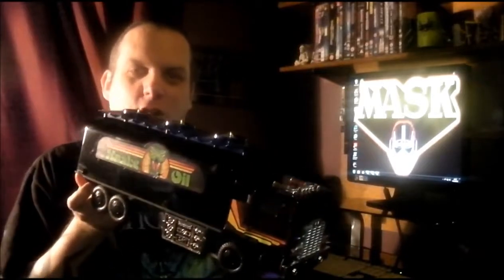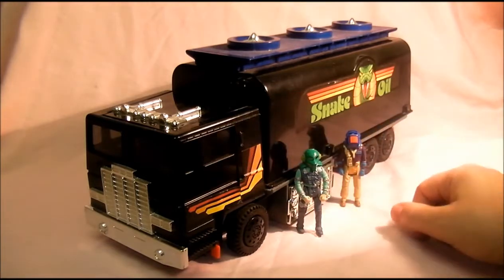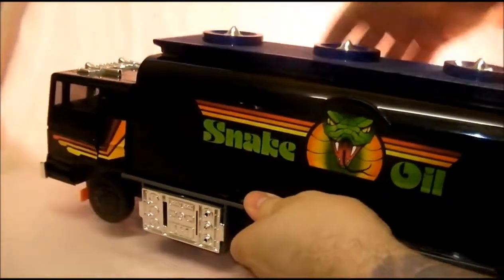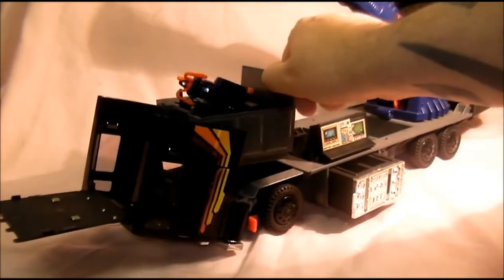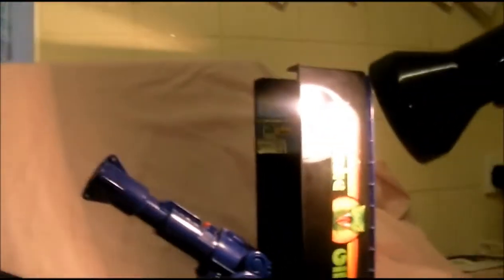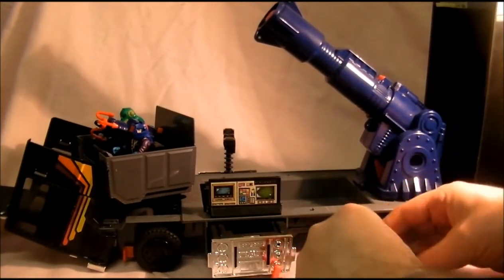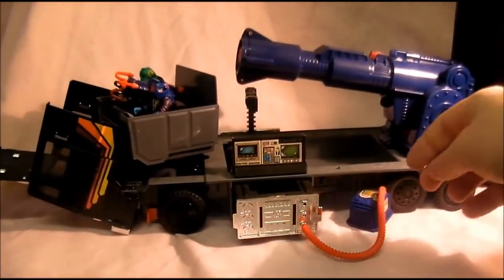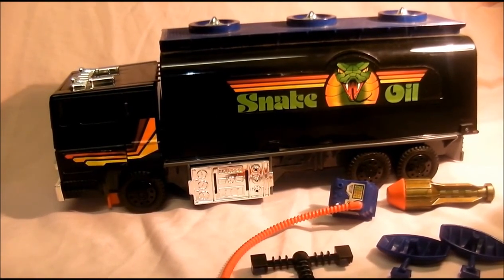M.A.S.K. Outlaw 1986 Toy Review